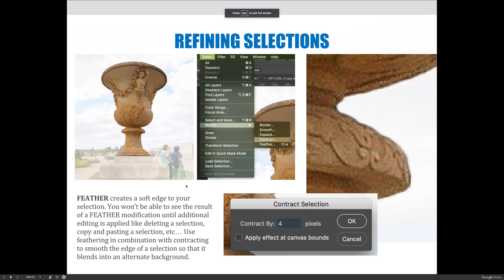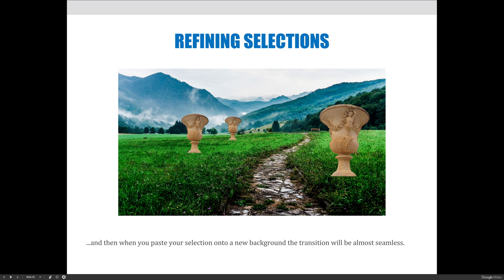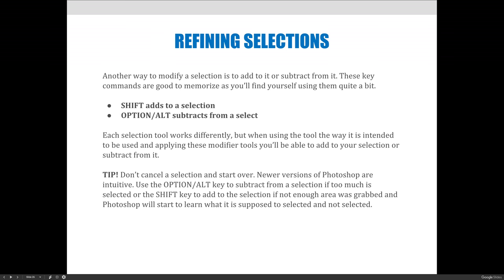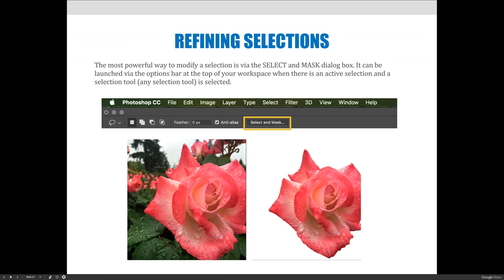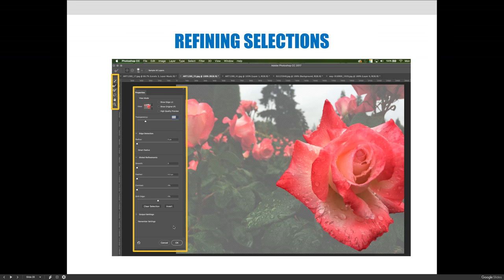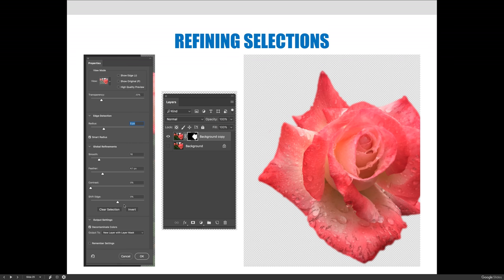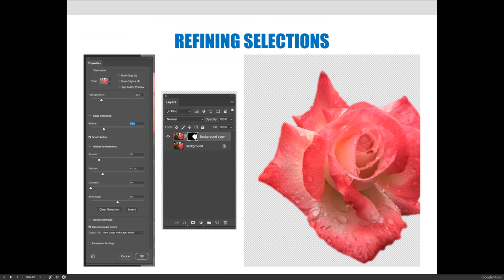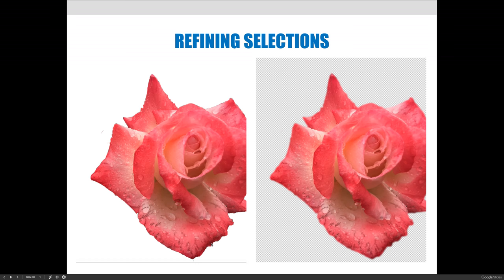ART 1280 – Selections & Masks (Video 10)